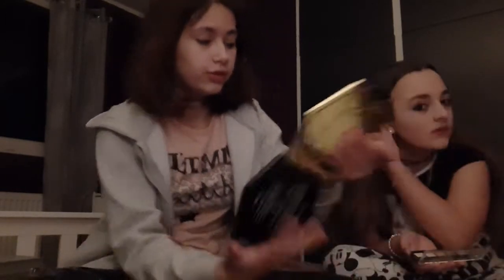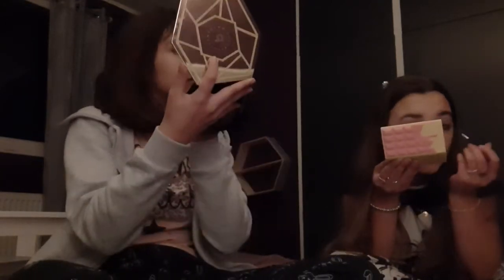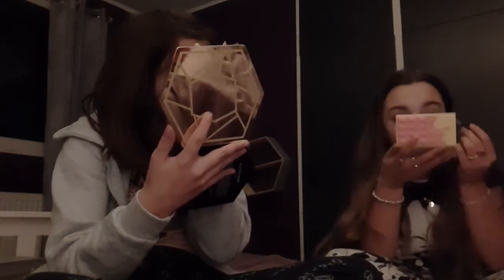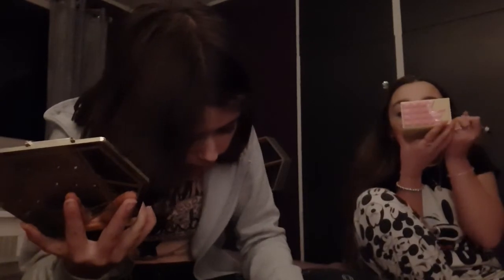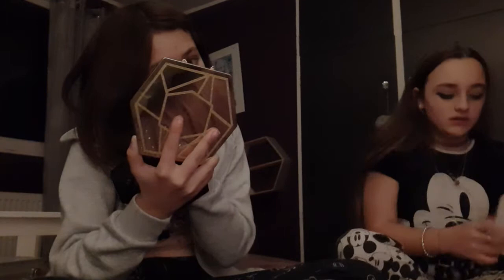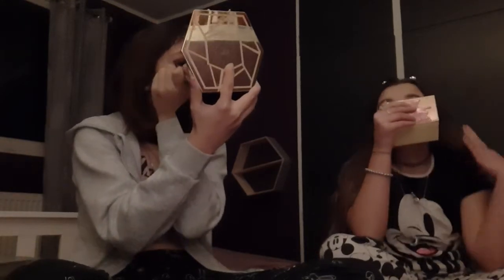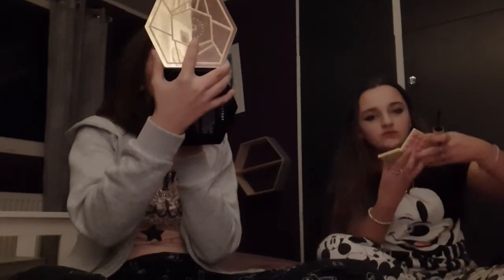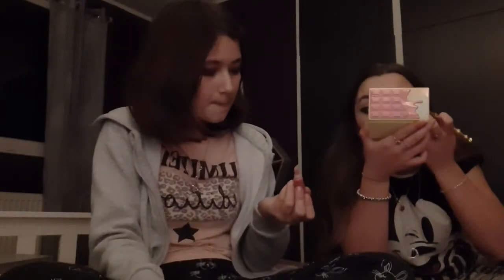doing our makeuppp with my bestieee PT.1